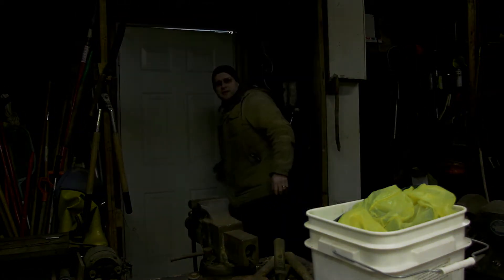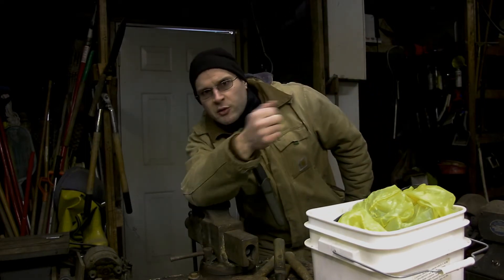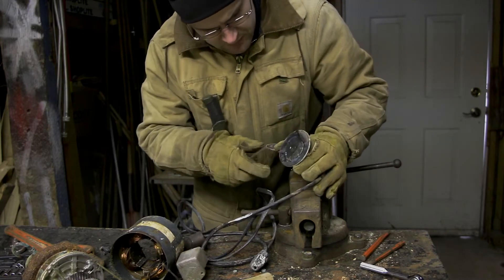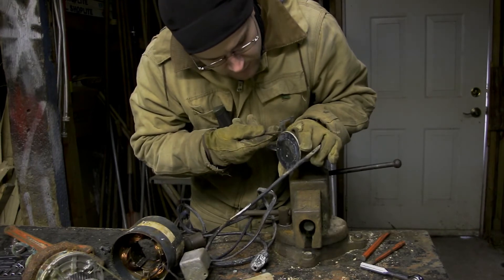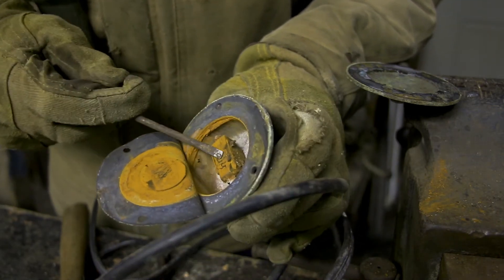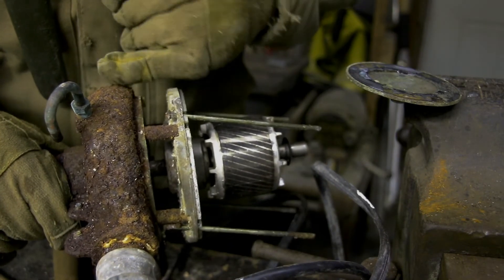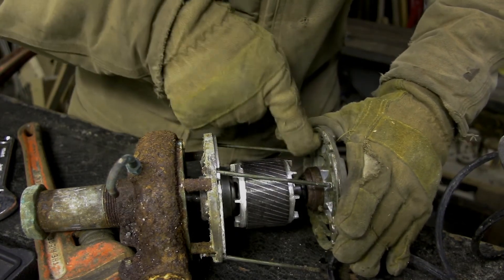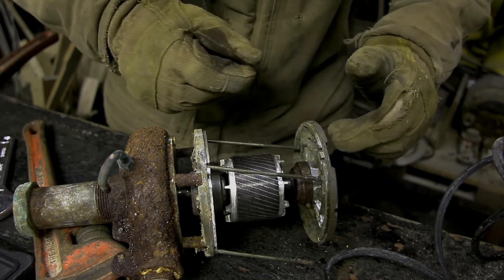what's inside a water pump s2e66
what is inside a water pump